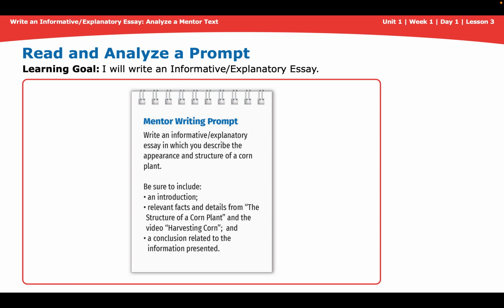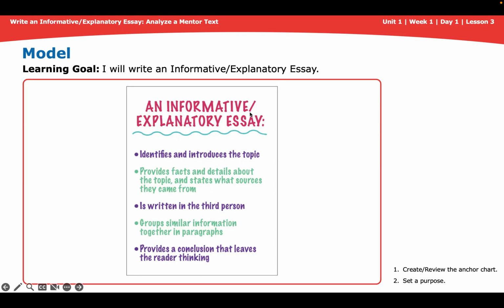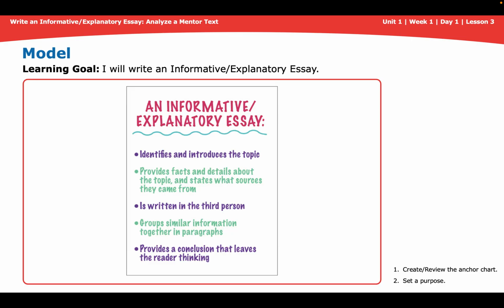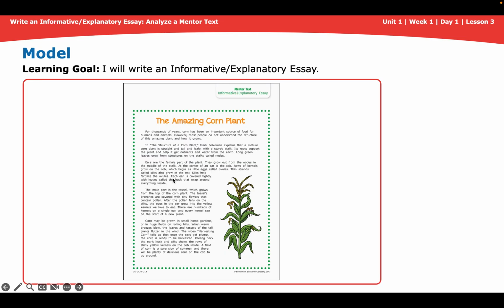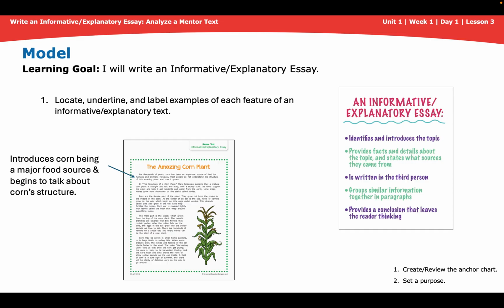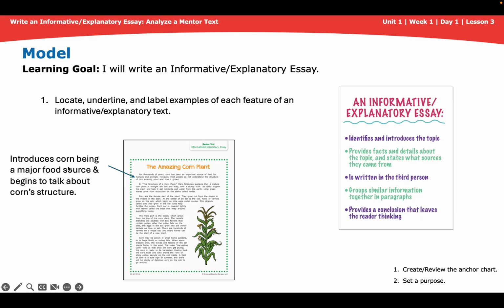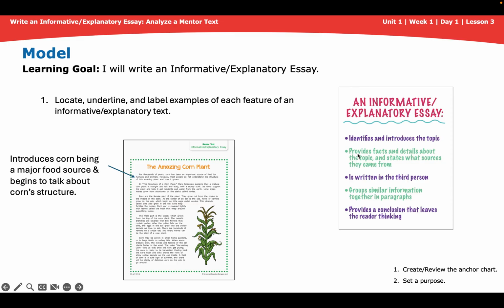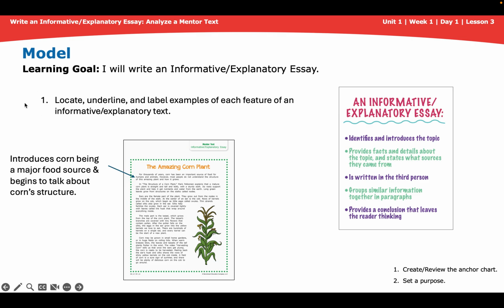Lesson 3 Unit 1 Informative:Explanatory Essay Video 1